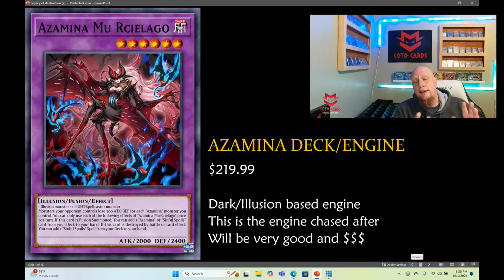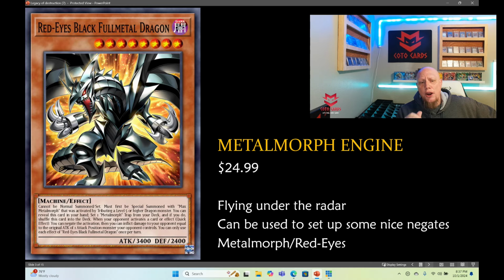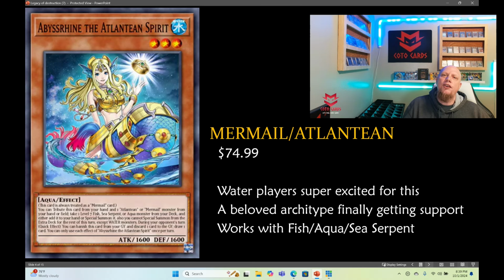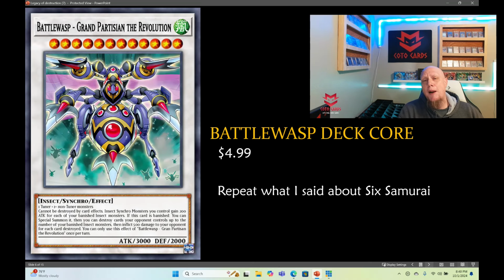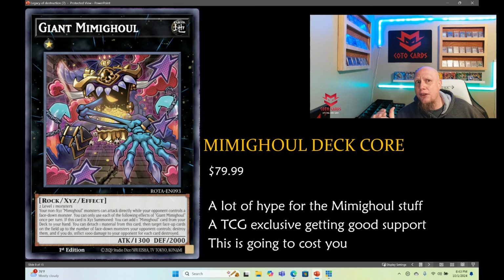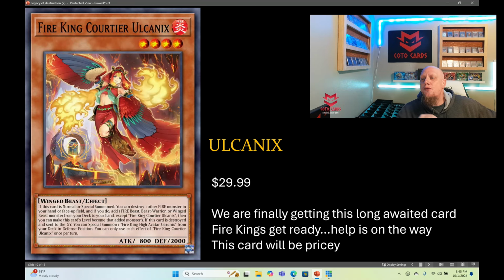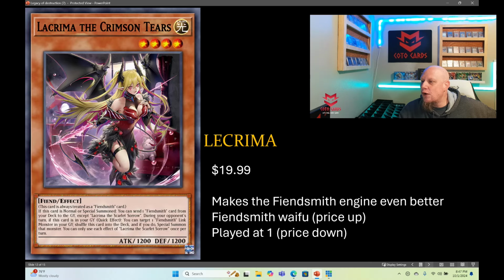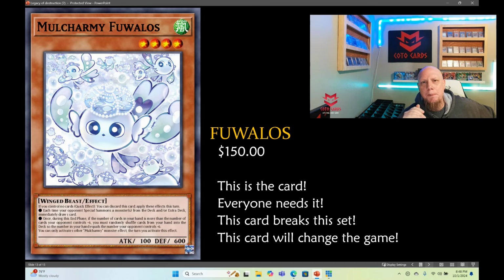Rage of the Abyss - Should You Buy?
We are talking about the new Yugioh set Rage of the Abyss. Asking the question, should you buy the sealed or just buy the singles?